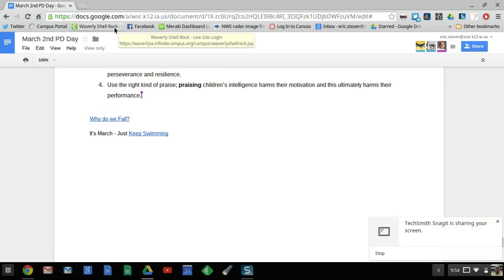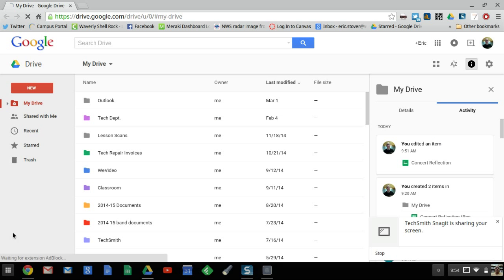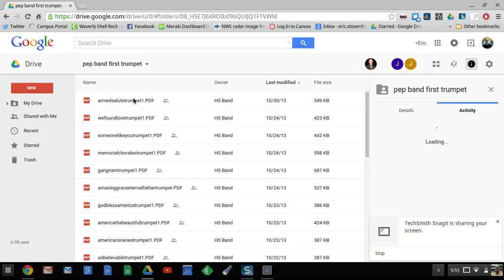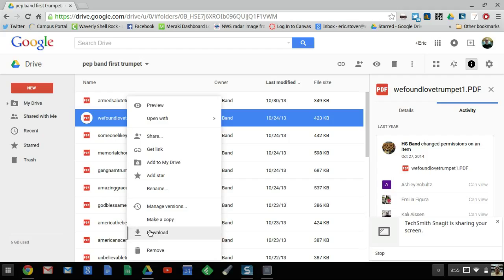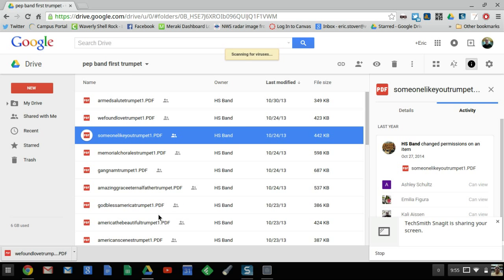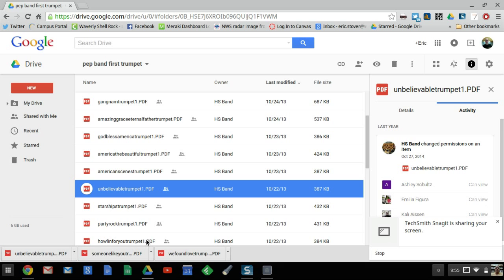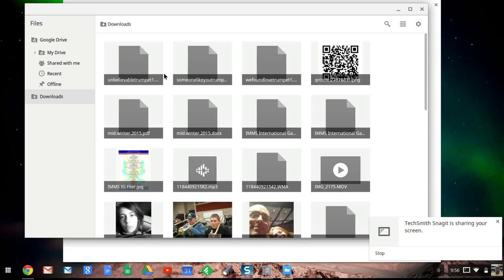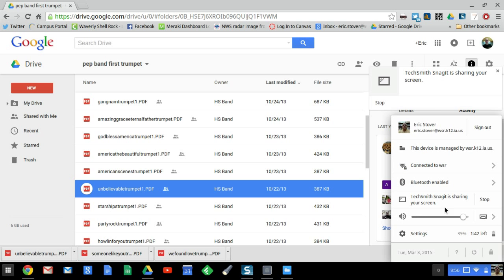Downloading pep band music to Chromebook